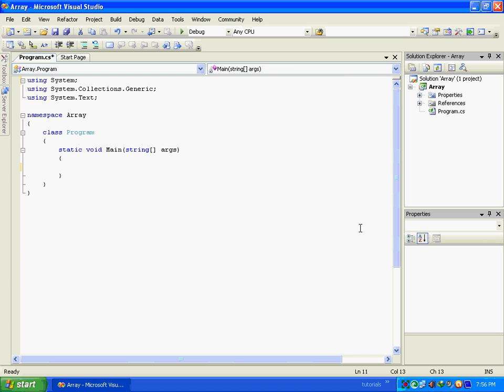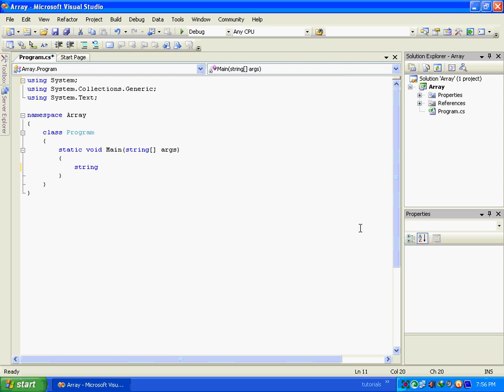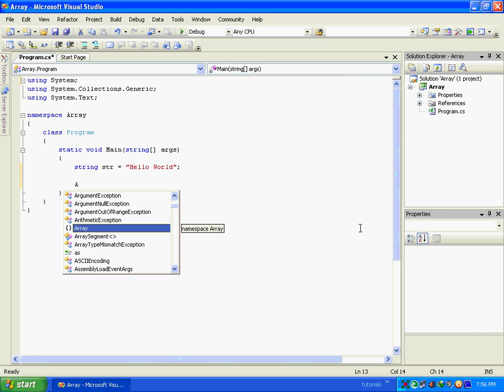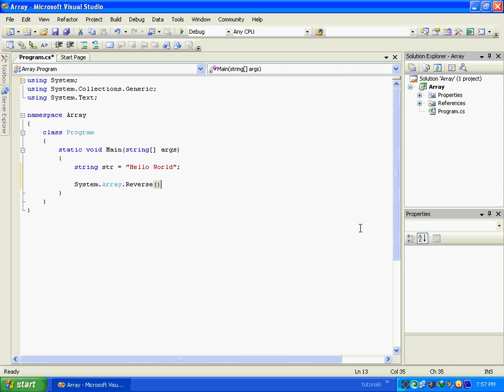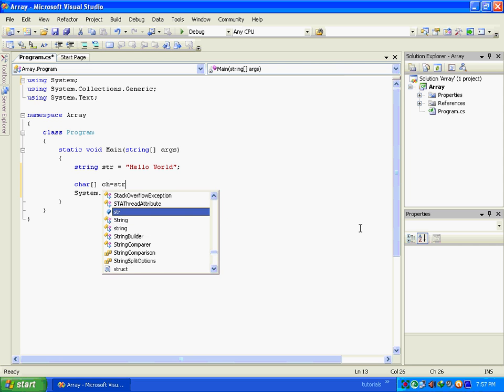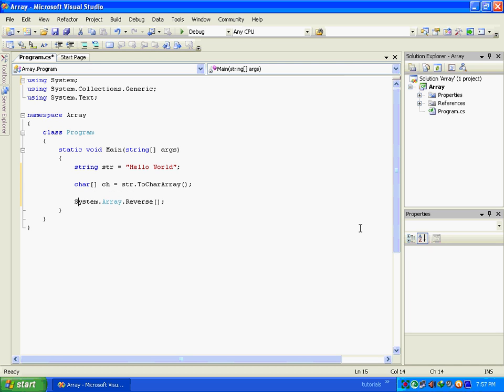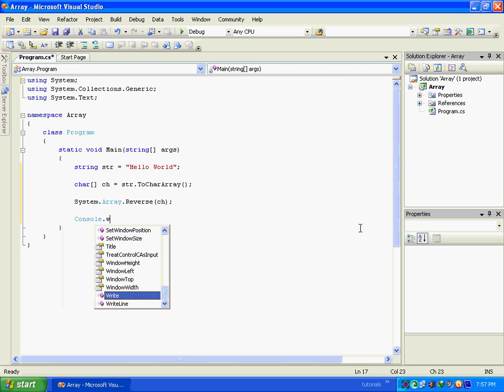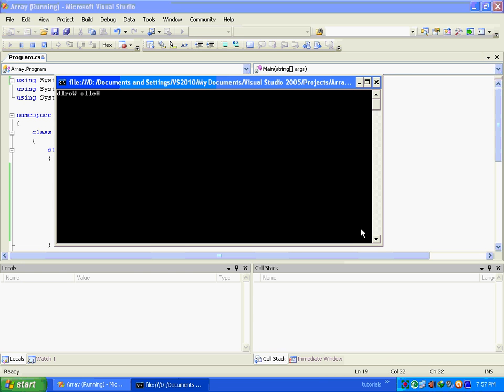Create Mirror Image Of A string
You have to use Array.Reverse() method to reverse the character array.